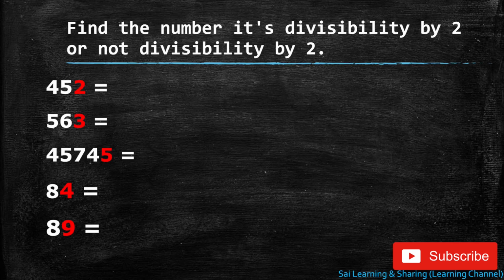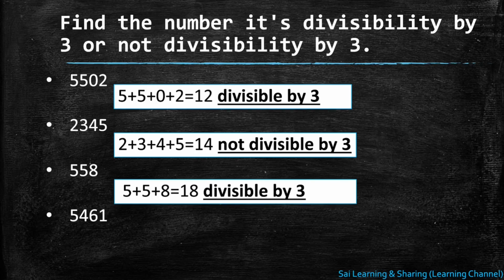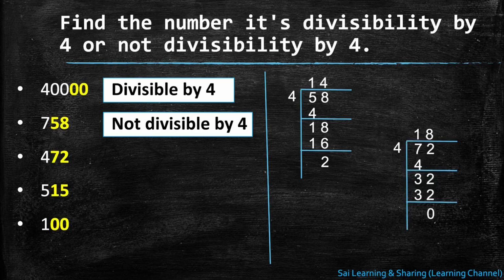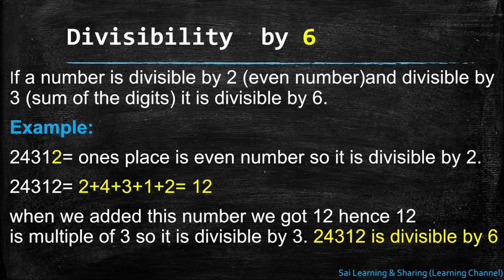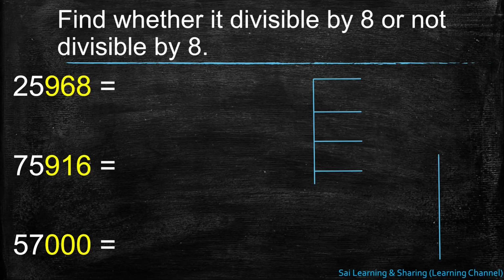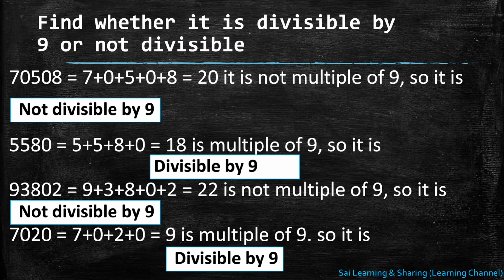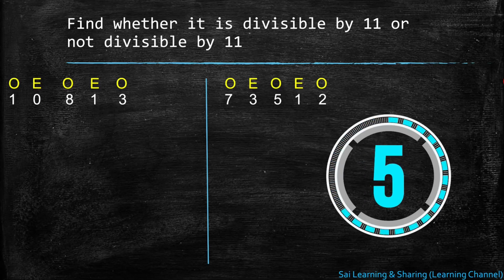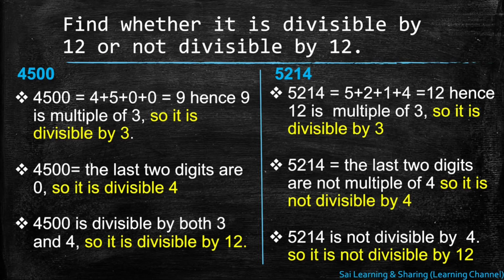Divisibility Rule 2 to 12 - CBSE NCERT maths learning #EDUCATION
Wow! Learn about Divisibility by 2 to 12 in this video that you can use with from all Grade students. Let's have awesome time learning Divisibility together!

Thanks for learning with us today's video! Support me and Advance thank you to everyone.

Please make sure to comment your views below.

My aim is to help each individual by providing free and quality guidance as I know in the subject, so that even an indigent can achieve his/her full potential. GOOD LUCK for your ensuing ventures!!